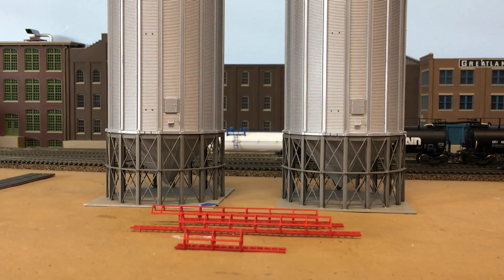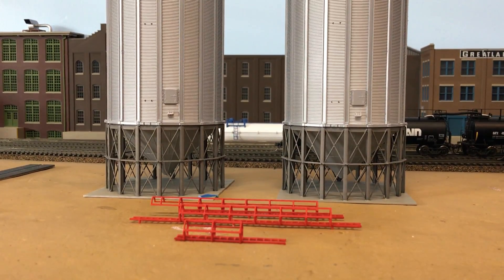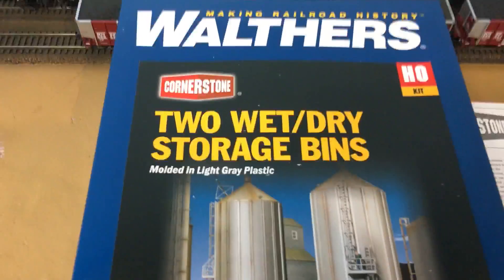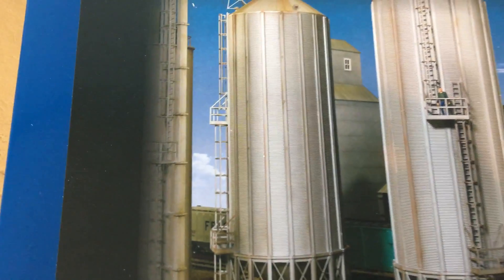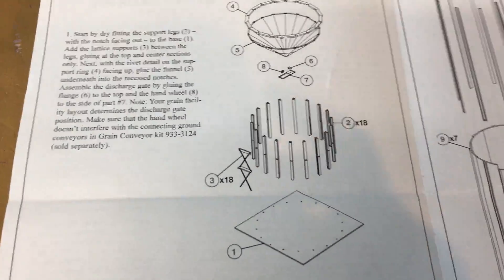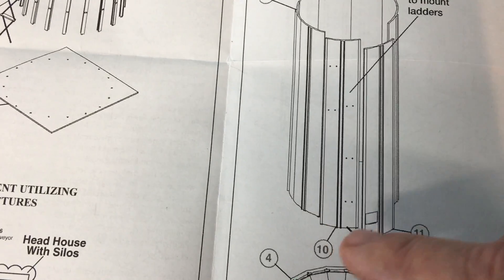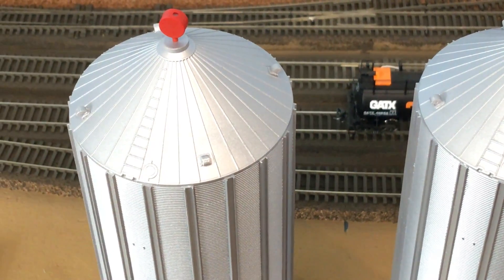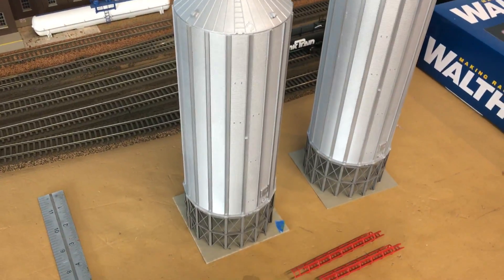HO Scale Update 15 Jan 2017 (2)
Walthers Cornerstone Wet/Dry Grain Storage Bins